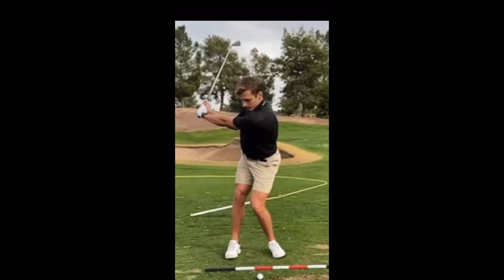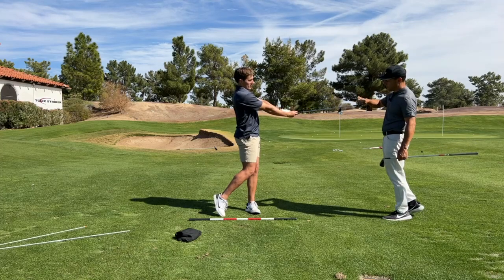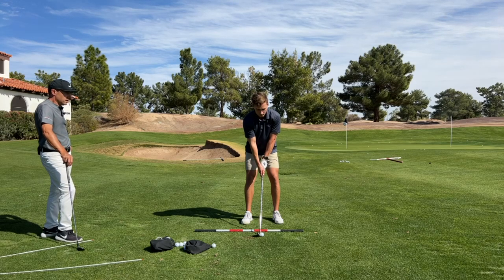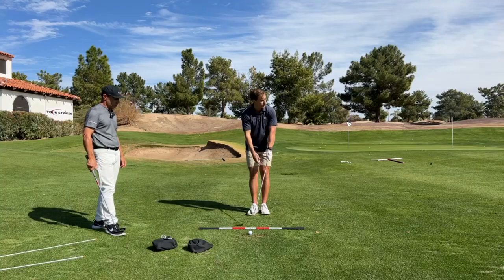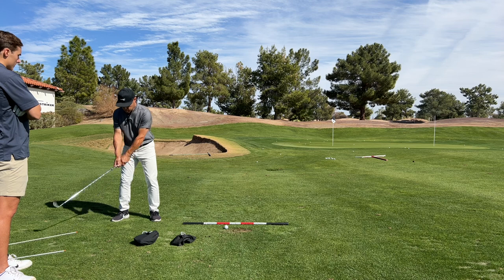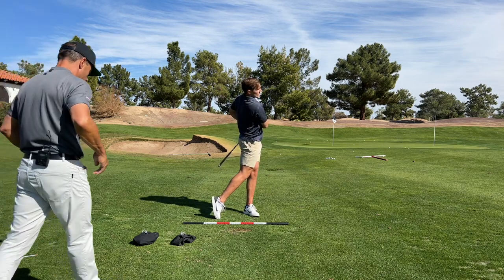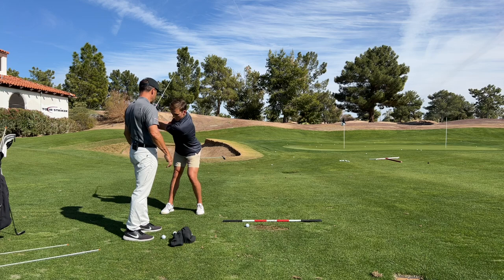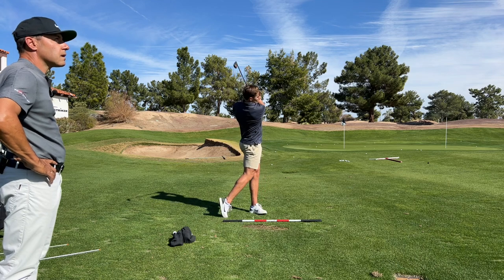Martin Chuck | 1-Hour Session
This young fellow came for his second one hour lesson. He’s a college student who enjoys golf. He’s athletic but lacked formal coaching. His first lesson was around three weeks prior to this session. He had put in some nice work to get to this point. This lesson is a blend of routine, technique, rehearsal swings, etc.￼

Our next lesson will be follow up to what we’ve done and I will add pieces to help his club face get a little stronger. I will work on his relocation and pressure shift. The trajectory of his left shoulder in transition, and his lead wrist/trail wrist.

- 3D Motion, Video and Ball Flight Analysis

***Click link to SAVE $27 on the All-New Tour Striker Smart Ball Bundle today!